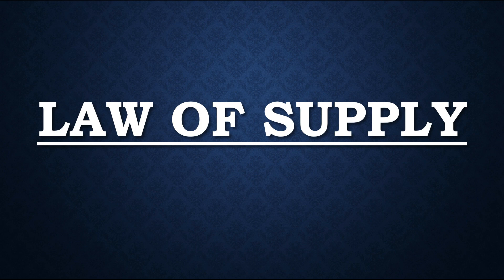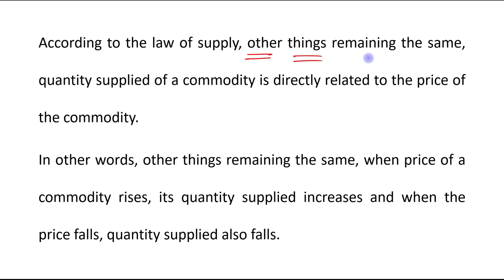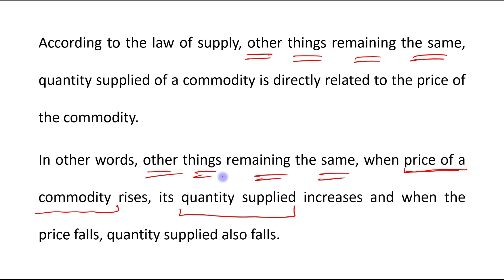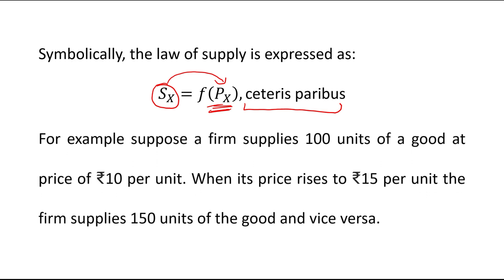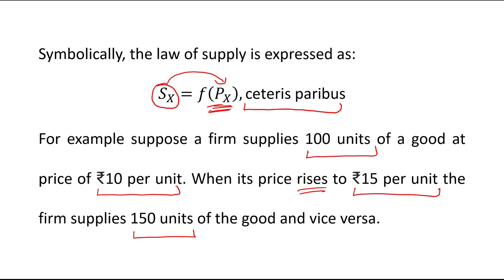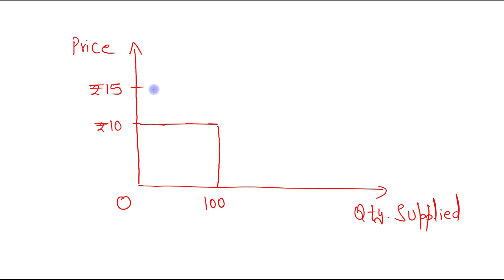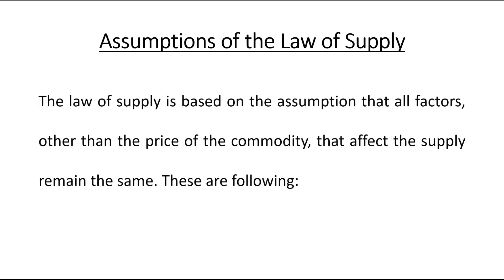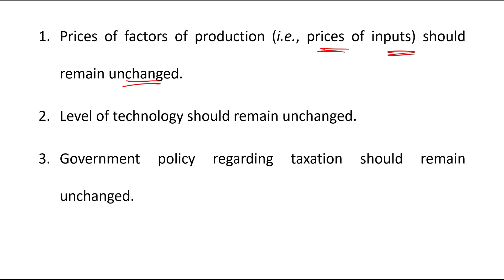Law of Supply